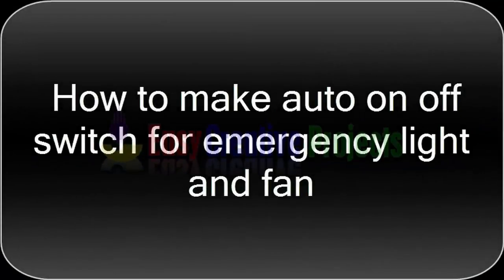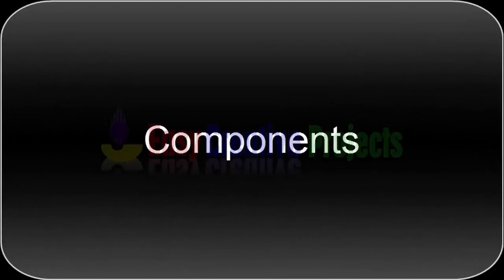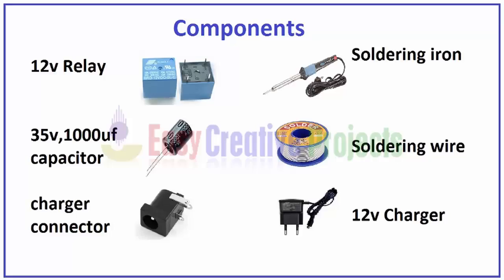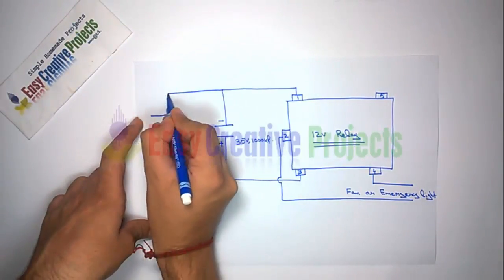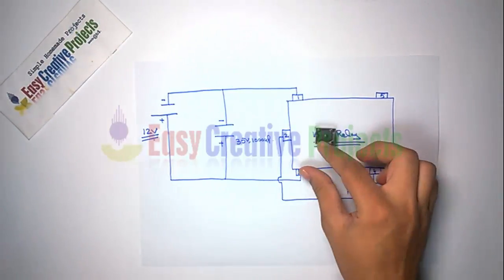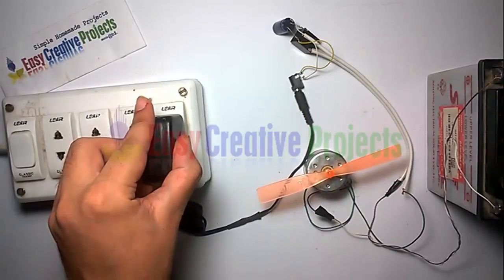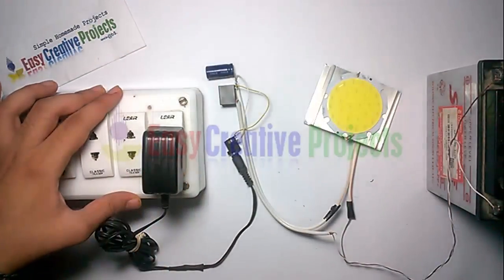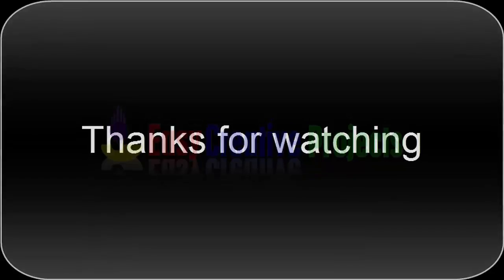How to make auto on off switch for emergency light and fan - automatic battery cutoff circuit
in this video we learn How to make auto on off switch for emergency light and fan. I want when the light goes, then auto emergency light and fan on. And when the light comes then emergency light and fan auto off. its very easy project. its especially for UPS light on off. in this project we use simple 12v relay. make easy step by step with circuit diagram. its a auto battery disconnect switch and automatic battery cutoff circuit.